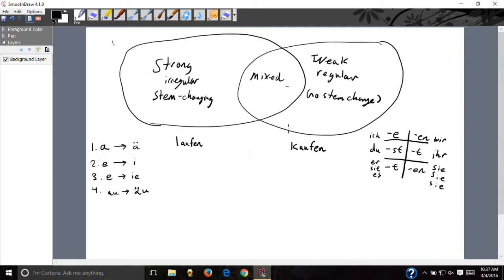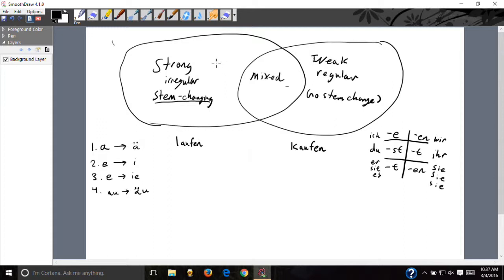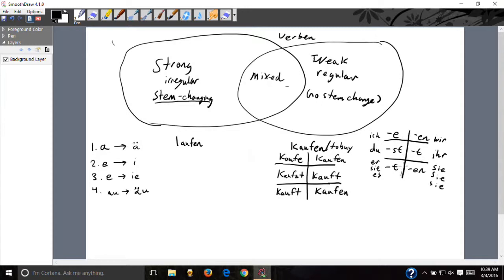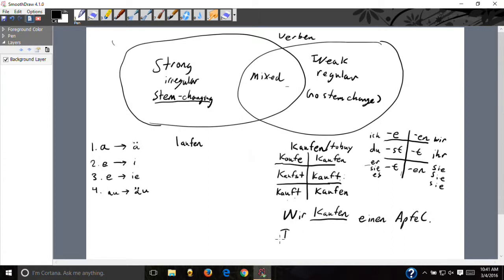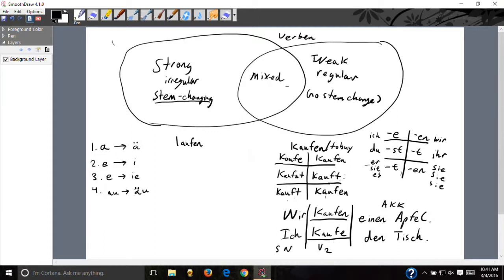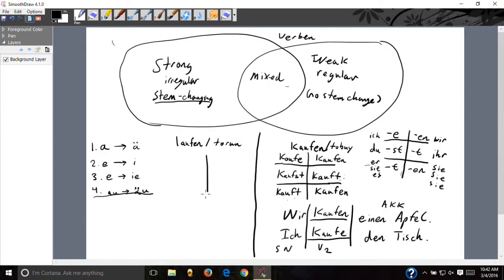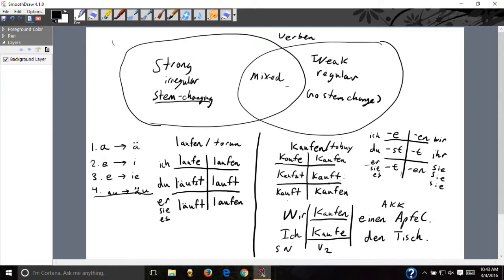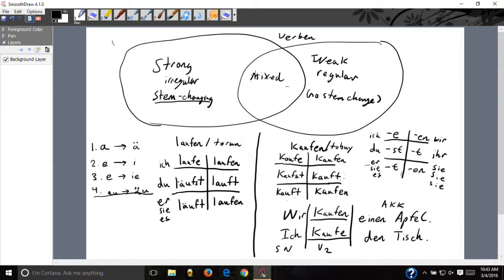Beginning High German: Strong vs. Weak Verbs